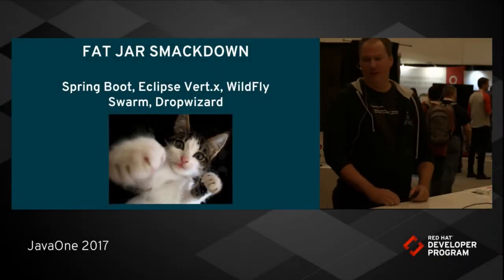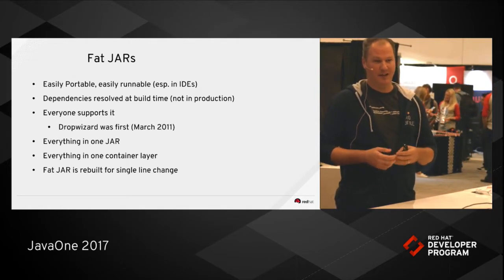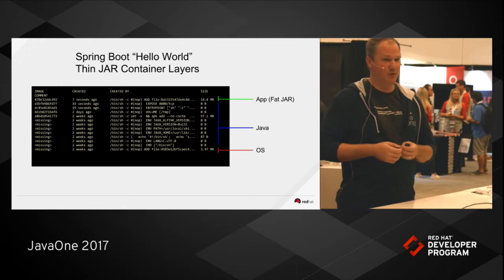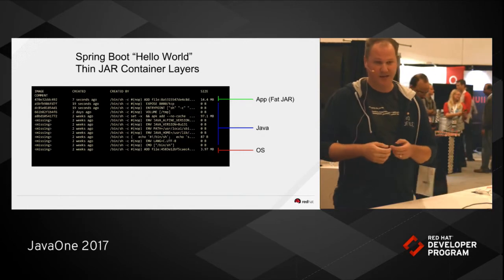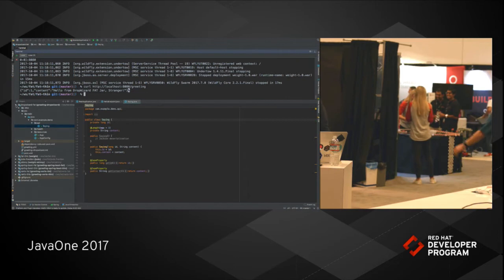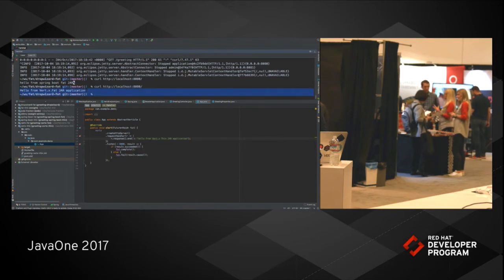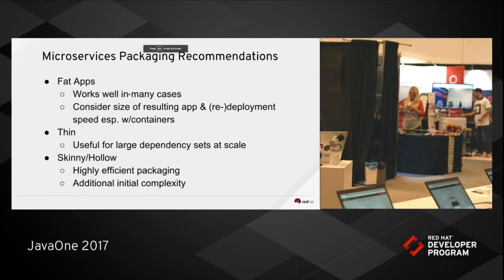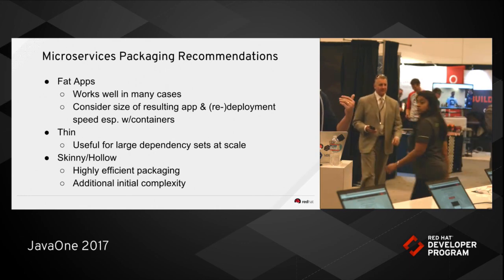Fat Jar Smackdown - James Falkner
You've heard of Fat/Uber JARs and are probably building them today. They provide much greater app portability and minimize the risk of missing dependencies. However, in a containerized world, where small code changes and re-deployments can occur frequently for high scale environments, the overhead of processing and transferring virtually duplicate content can quickly grow. In this tutorial with James Falkner, we'll explore the benefits and costs of Fat JAR packaging and demonstrate various options for slimming your apps and saving those trees using popular frameworks like Wildfly Swarm, Dropwizard, Spring Boot and Eclipse Vert.x.